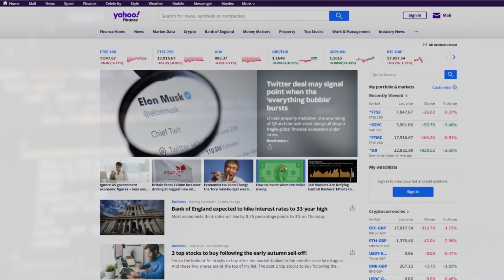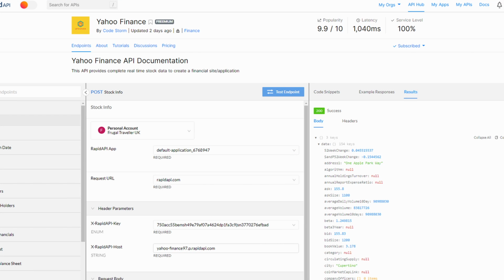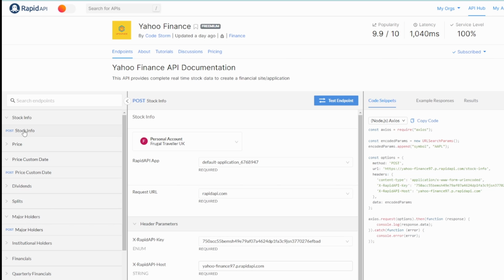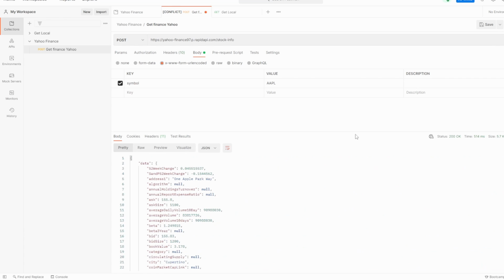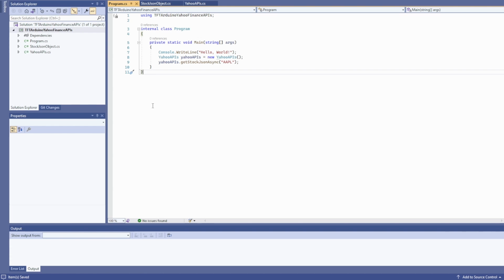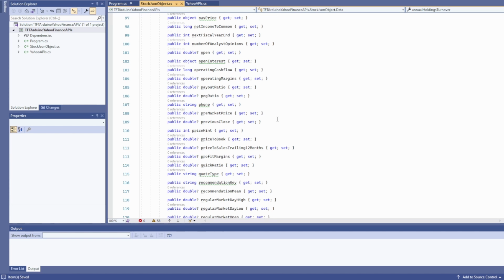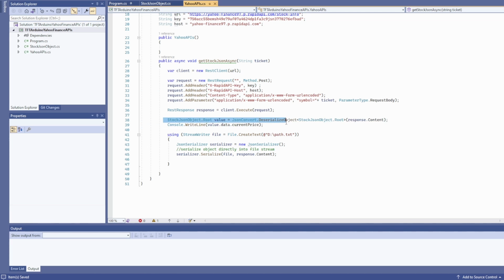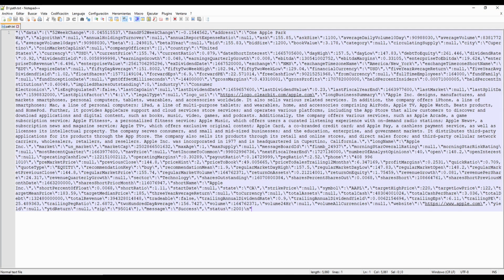How to fetch Stock Prices using the free Yahoo Finance API | C# Tutorial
Hello and welcome! In this video I will show you how to  fetch real time Stock Prices using the free Yahoo Finance API using C#

New video here!: (Make your own Stock Tracker in Android using the Free Yahoo Finance API)

Please check my source code and all the links here: fetch real time Stock Prices using the free Yahoo Finance API

I created this Discord server so we can discuss any technical topic

I just started in YouTube and it will motivate me to continue uploading videos. Thanks!!